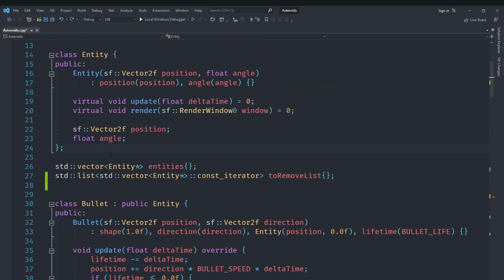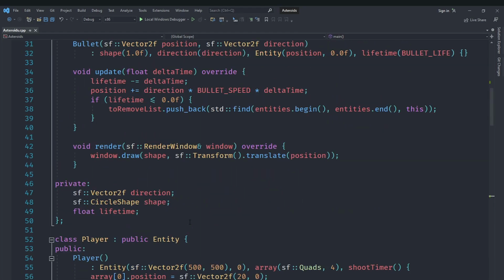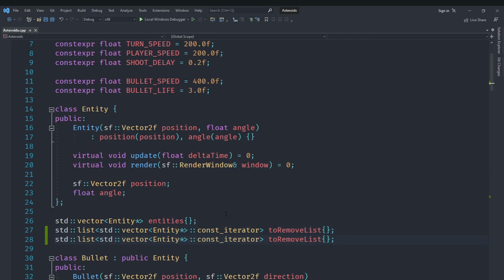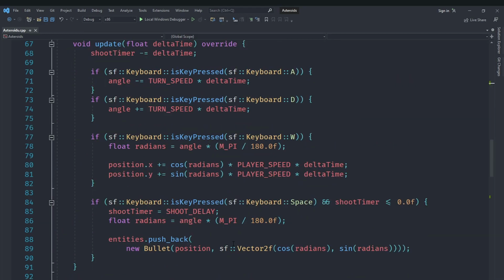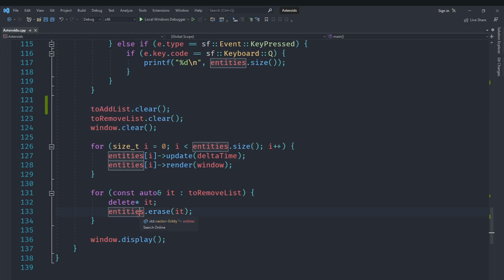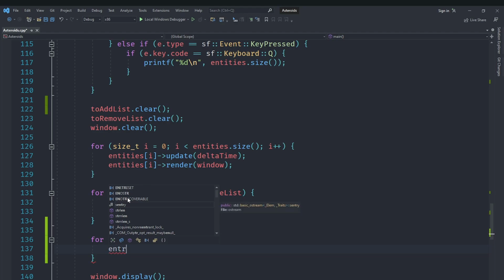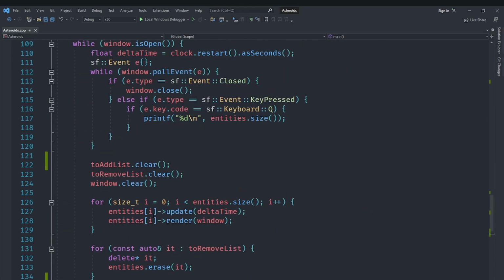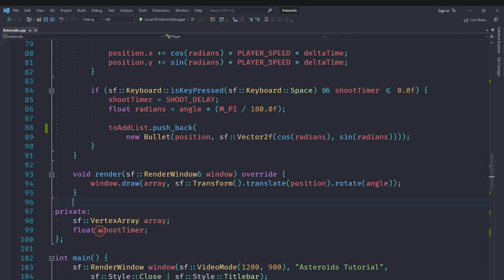Asteroids Game in C++ #6 | Bugfixing!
Greetings, fellow coders! 🚀 In this sixth episode of our Asteroids game development series, we're tackling bugs head-on. Join us as we troubleshoot and fix issues by implementing an entity list, creating a more efficient system for managing game entities. 🎮🐛

Key Fixes:

Identify and understand the bug affecting our gameplay.
Introduce an entity list to manage entities dynamically.
Demonstrate how using a list can enhance performance and resolve issues.
Let's squash those bugs and optimize our code for a smoother gaming experience!

Resources:

Episode code: [GitHub Repo Link]
Got bugs or optimization tips of your own? Share them in the comments below. Together, let's make our Asteroids game the best it can be! 🌌🎮✨